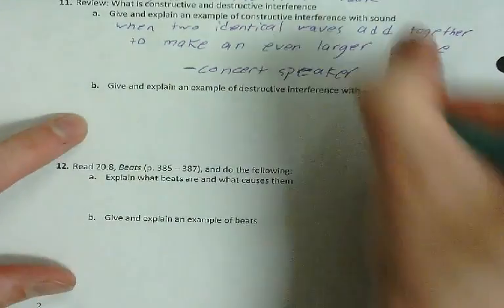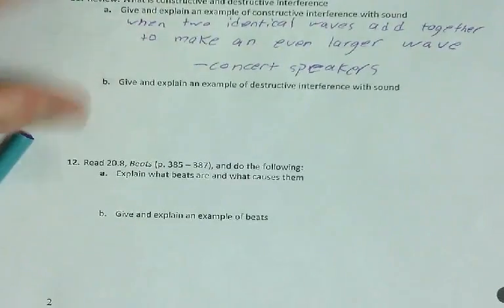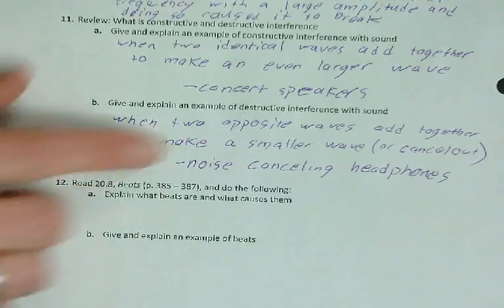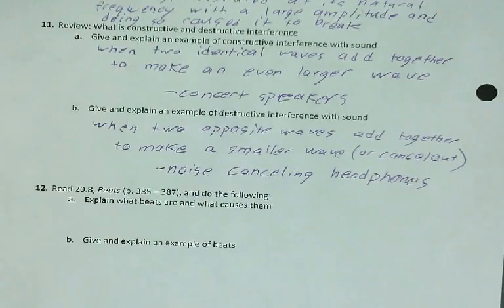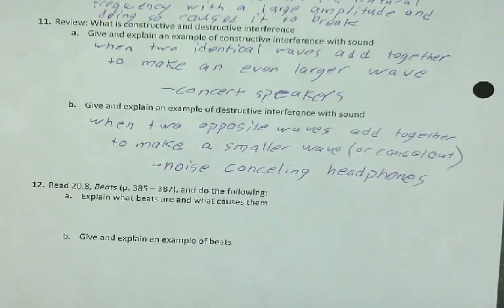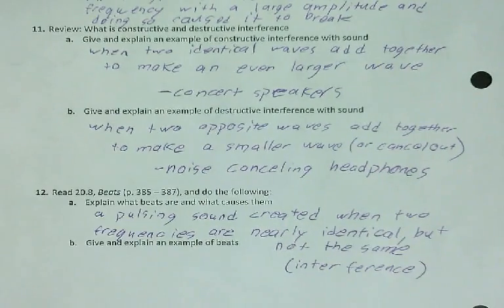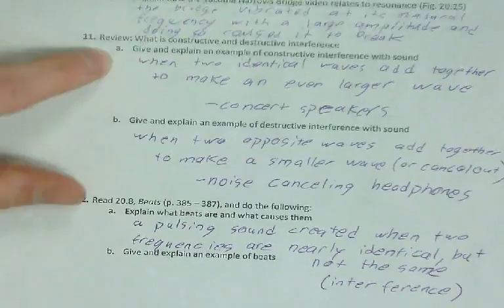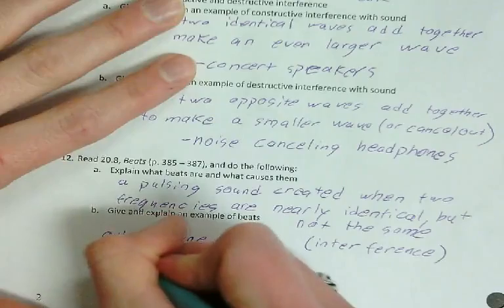Physics 1 - Light and Sound - Notes 1 Part 3: Interference and Beats (#11 & 12)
Mr. B discusses beats